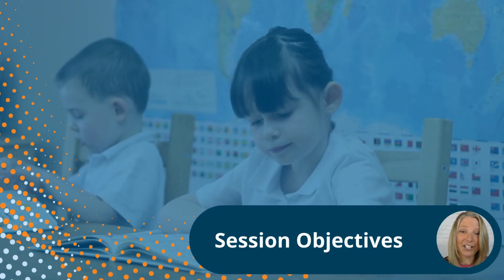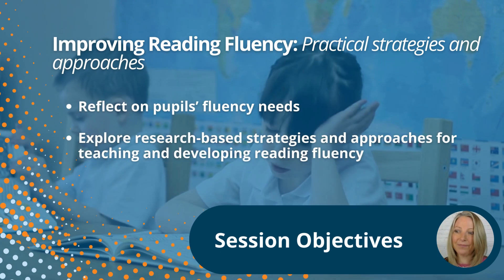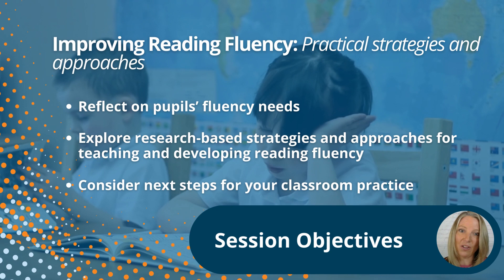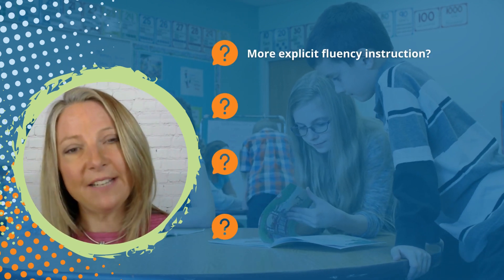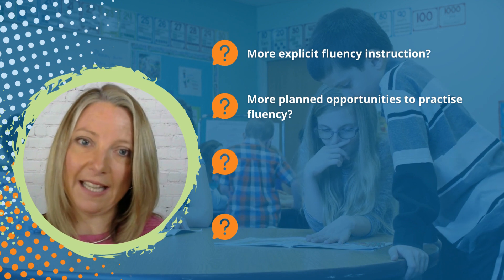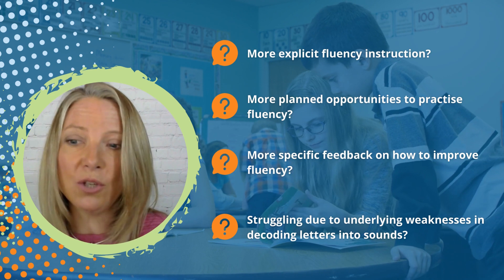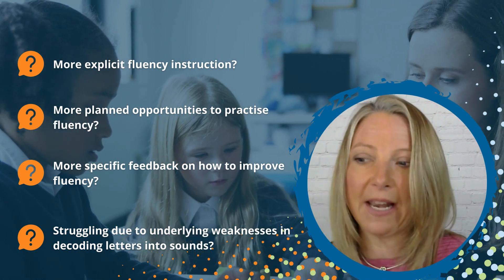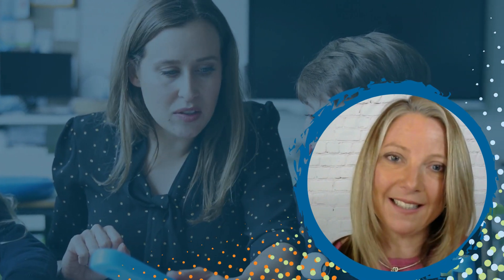Improving Reading Fluency: practical strategies and approaches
From extensive research, educationalists have been able to recommend effective classroom practices that have been proven to improve pupils’ reading fluency. In this session, we will explore these strategies and approaches, consider which approaches would be suited to learners at different stages in their development of fluency, and reflect on how these apply to classroom practice.

This module is suitable for English Subject Leaders, Class Teachers and Teaching Assistants supporting pupils’ reading.

to view our full library of both free and premium CPD modules.